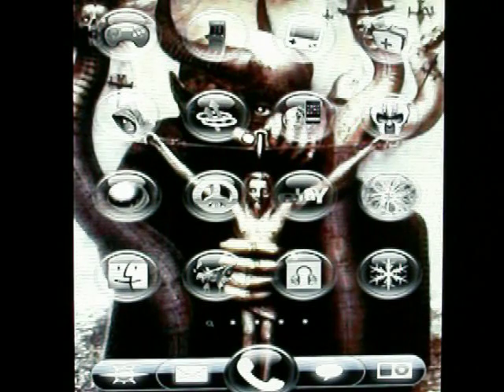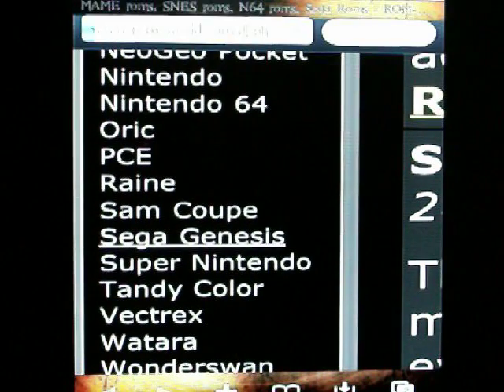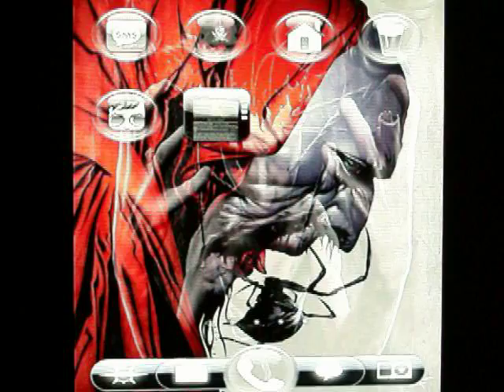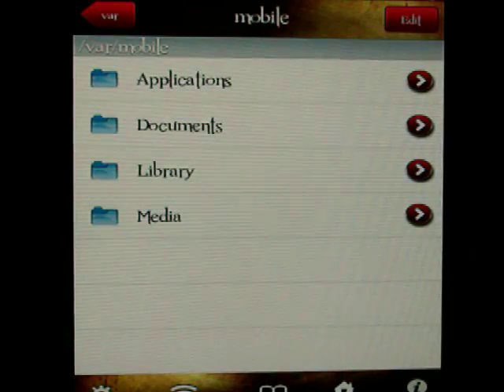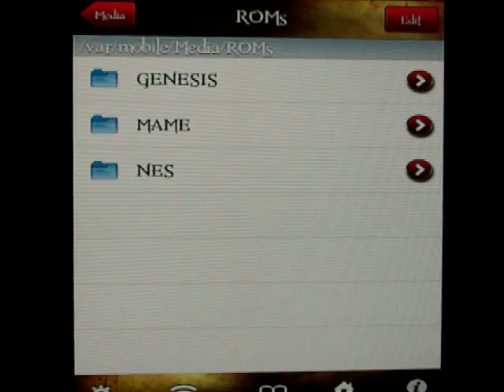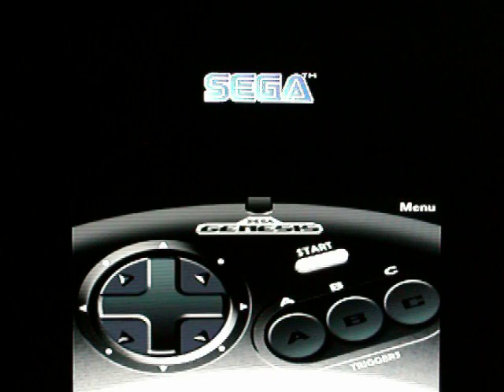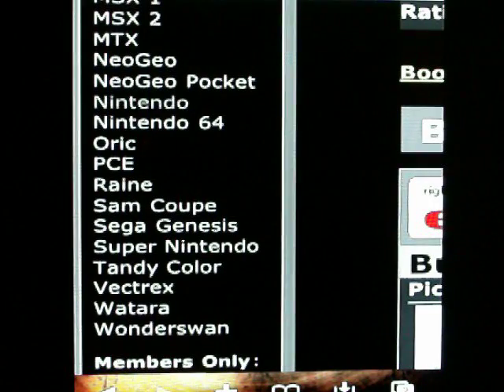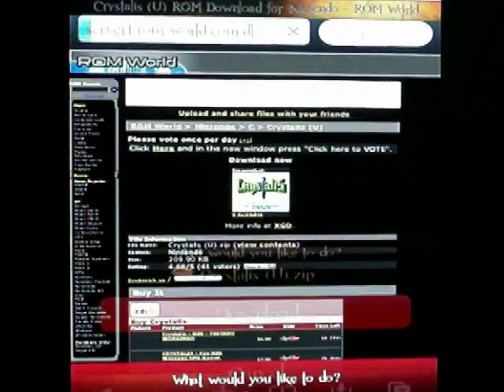HOWTO INSTALL iPhone games FREE, ROMs with NO desktop and NO ssh IN YOUR FACE!!!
Download and install ROMs on your iPhone without a desktop or SSHing! You will need safari download manager and iFile, both are available in cydia... Only use iFile as shown in this video if you don't know what you are doing!!! And for GOD SAKE, PLEASE subscribe and tell your friends in order to keep this channel alive and rolling and I promise great videos to come! visit iPhone-enthusiast.blogspot.com and support us and get all the GREATEST iPhone news, tricks, and reviews!!!